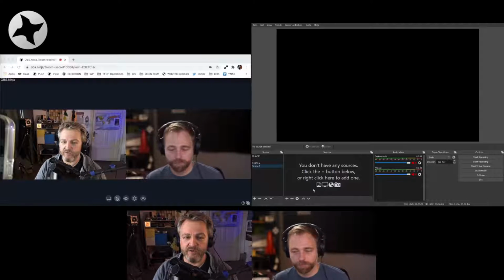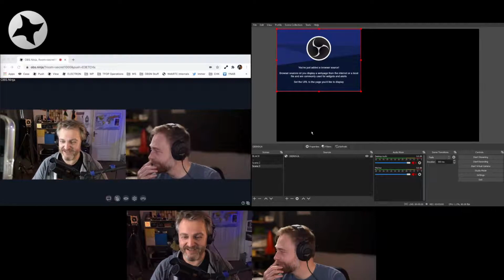Getting started: Adding Video to OBS (OBS Ninja Podcast ep04)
Chris and Steve demonstrate how to add an OBS Ninja scene to OBS on Windows and then control that scene from the director's room. It's easier than expected.